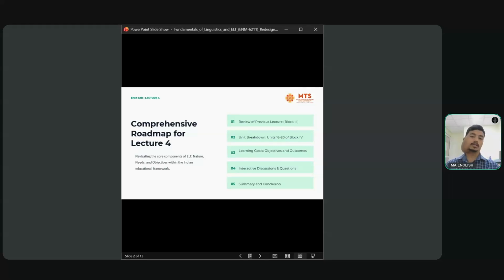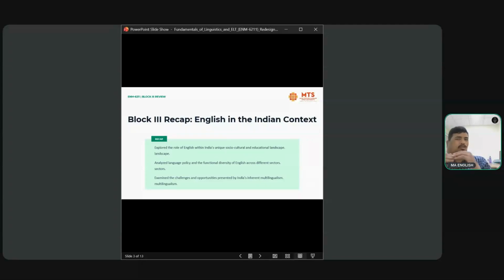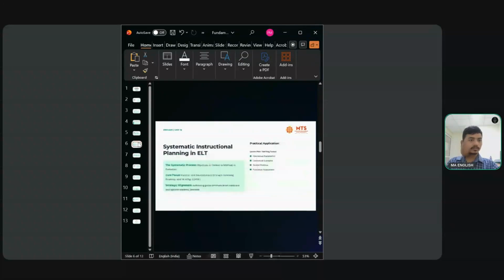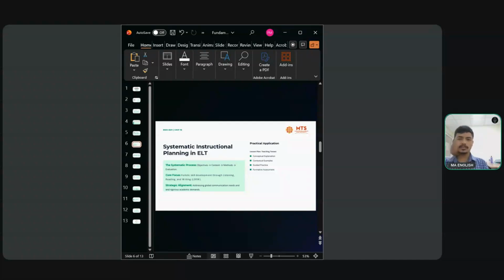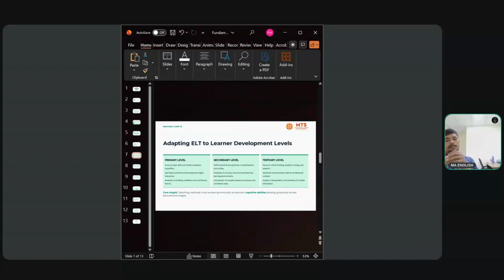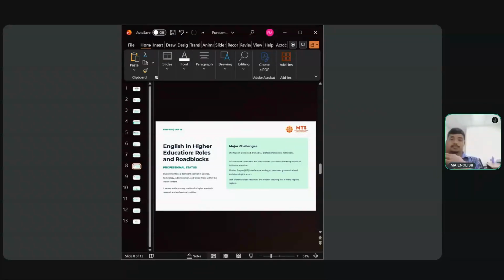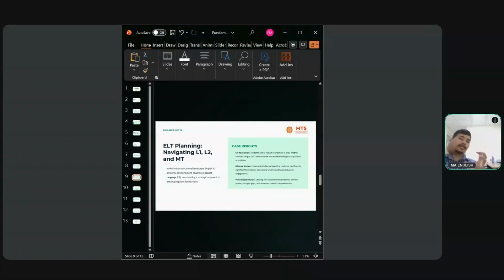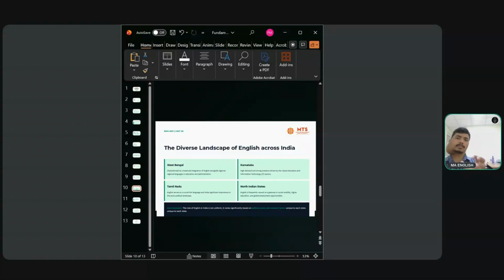Fundamentals of Linguistics and ELT (ENM 6211) Block-4